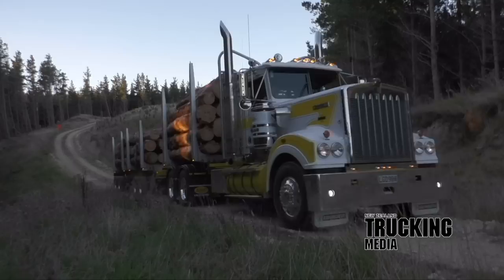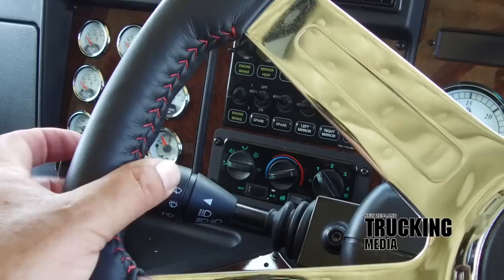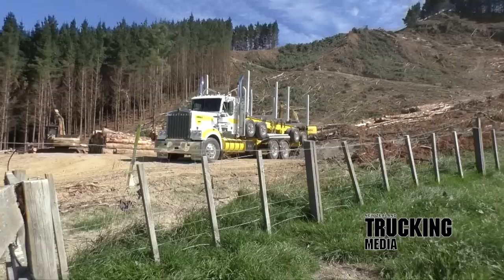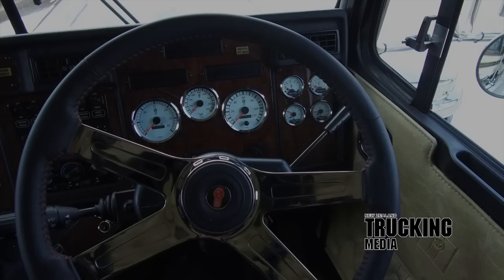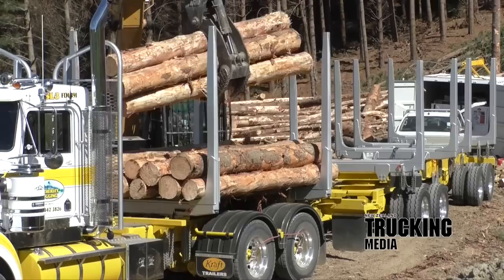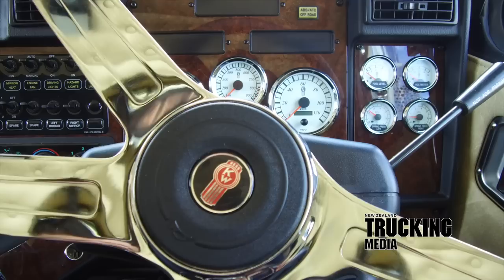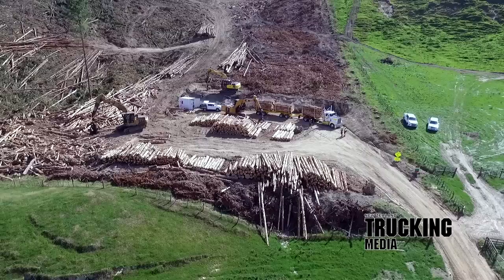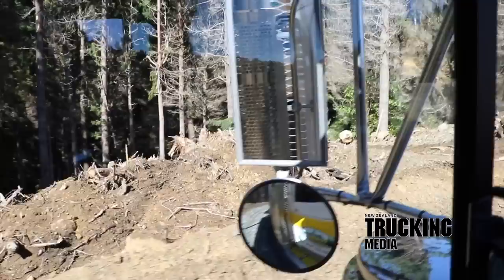Kenworth T900 Legend 6x4 | Truck Test | Class is eternal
Kenworth’s second release in the Legend series sees a baker’s dozen heading our way to their first owners. However, only one T900 will end up retracing its own genealogic steps to where it all began – the bush and hauling logs.